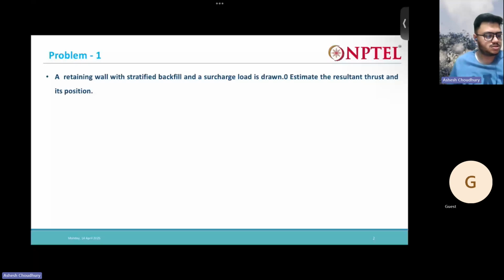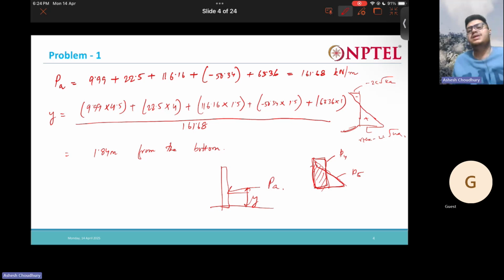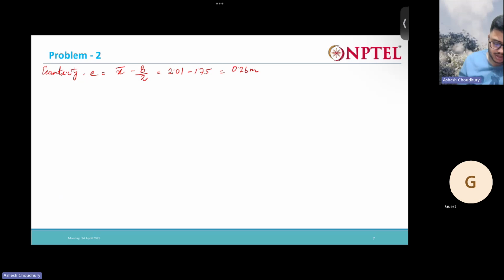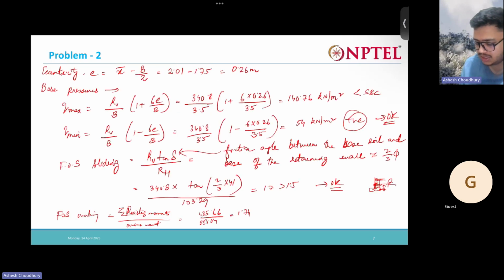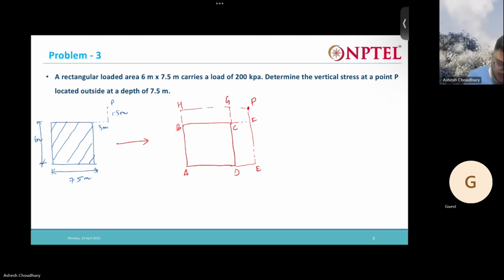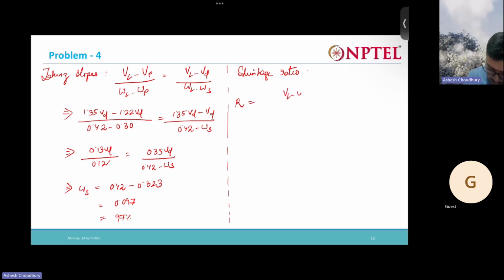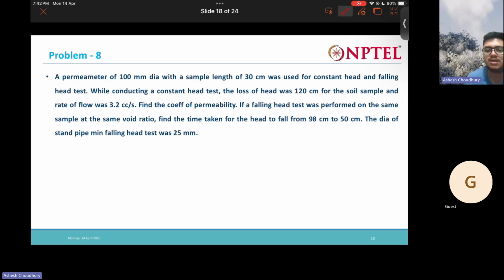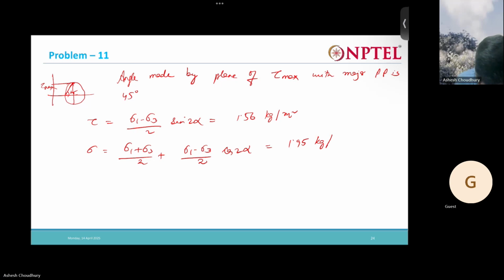NPTEL Live Interactive Session - Geology and Soil Mechanics -April 14, 2025